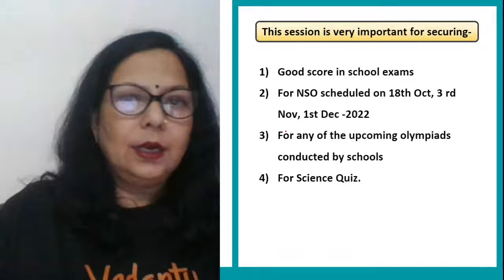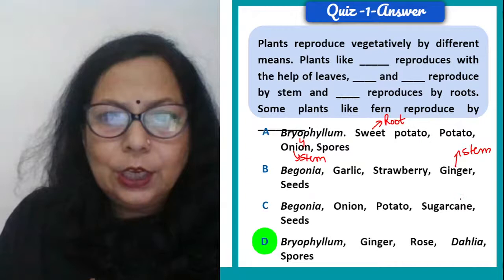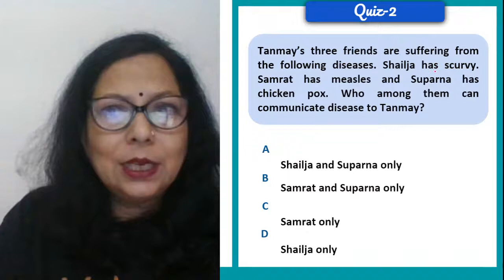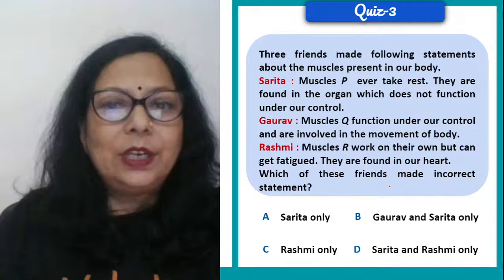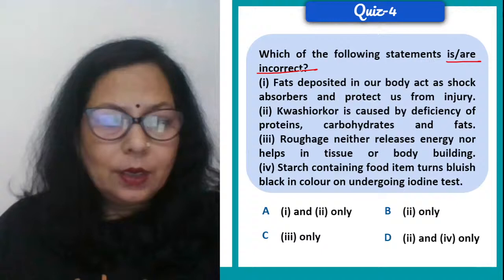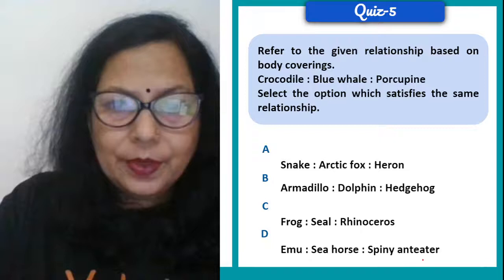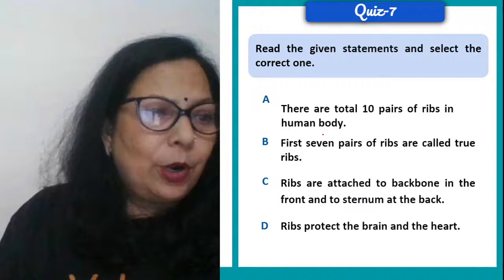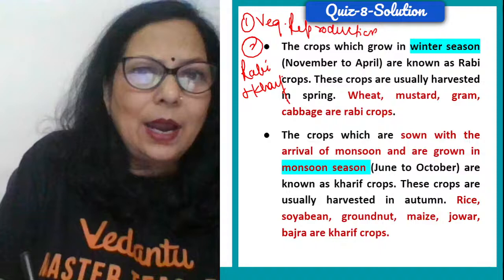Most IMP PYQ With Theory For NSO | NSO Sprint | GRADE 5 - 6 | Junior Olympiads | Reenu Garg | VOS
Olympiads not only test students' conceptual understanding but also challenges them to think critically.

➡️ Specialized courses in NTSE, IAPT Olympiads